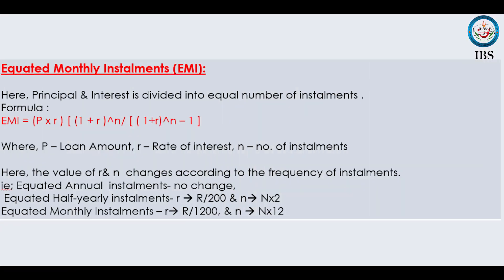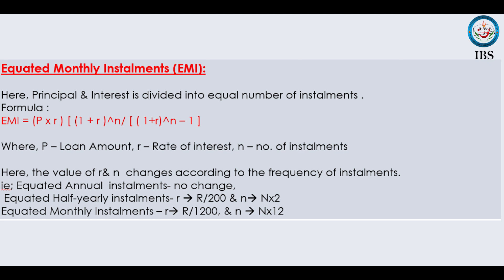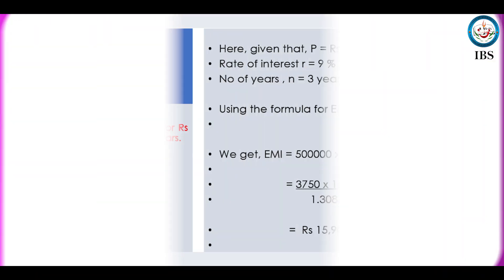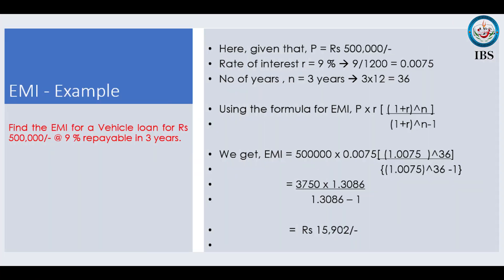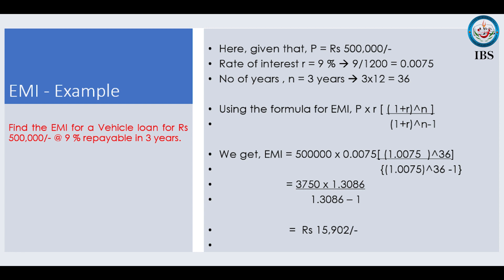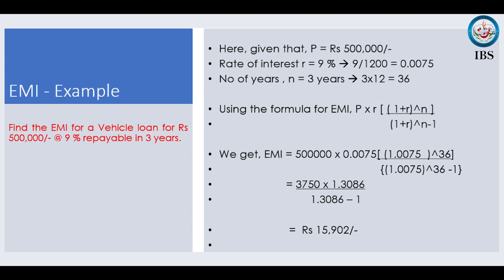Equated Monthly Installment (EMI) | Capsule Series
Mr. James , an IBS faculty member, explains how to solve problems related to Equated Monthly Installment (EMI) forthcoming bank examinations in this video. This video will be extremely beneficial to aspirants who are anxiously anticipating and preparing for exams as calculation speed is one of the most important part of the preparation of the Quants Section.
Capital Budgeting |  Bank Exams Coaching by Institute of Banking Studies

Visit us :- ibsbankcareer.in
@INSTITUTE OF BANKING STUDIES - IBS

Equated Monthly Installment (EMI)

SBI PO/Clerk Mains 2021 Preparation and IBPS RRB PO/Clerk 2021 Mains | General Awareness Classes for SBI, IBPS RRB Mains Exam | General Awareness (GA) Preparation Top Banking Awareness MCQ Government Scheme #2 for Bank Mains Exam.

Welcome to IBS - India's Best Government Exam Preparation Channel. Prepare for Banking Exams (SBI Clerk 2021, SBI PO, IBPS PO, IBPS Clerk, RRB PO, RRB Clerk, RBI Office Attendant, RBI Grade B, LIC, FCI, SEBI, JAIIB), Railway Exams (RRB NTPC, Group D), and SSC Exams (CHSL, CGL, CPO).

Our Courses - Online Learning

Elective Courses